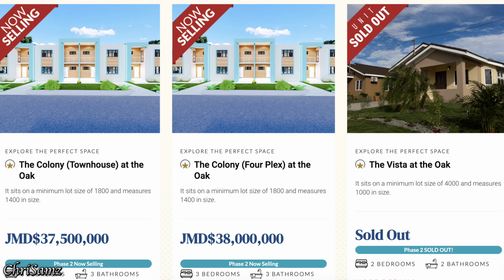Oak Estates Drone Update - Must See! June 2024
Check out this must-see drone update of Oak Estates in June 2024! Fly over the beautiful community and see the latest developments.

Kemtek Development and Construction Limited presents its latest residential development, Oak Estate. Oak Estate is located in the coveted lands of the Greater Bernard Lodge Development, off the Portmore Municipal Boulevard, approximately 5 minutes from the Mandela Highway and approximately 10 minutes from Kingston. Its convenient location offers an easy commute and ease of access to major shopping facilities, schools, hospitals, and the wider business community making the community ideal for single professionals, couples, and growing families. The property offers beautifully landscaped greenspaces, and communal spaces with a modern pool, gym and play area for the whole family to enjoy and entertain in comfort and security.

Housing Solutions
Oak Estate offers 3 housing solutions to be sold over [4] Phases.

Each housing solution will be fitted with porcelain tiles, solid wood kitchen cabinetry, quartz countertops for kitchen and bathroom, modern closet systems, premium doors with matching mouldings, tray ceiling roofs, recess lights, side by side parking with concrete pavers, stone coated roofing and solar water heaters and Enclosed laundry areas. All bungalows are also piped and wired for air conditioning and piped for cable and solar-powered electricity to create the ideal quality lifestyle home. For your peace of mind, Oak Estate is a fully gated community, enclosed within an 8ft concrete perimeter wall, with centralized entrance and exit manned with 24-hour security.

Kingston Office
Unit 19 & 21,
80 Lady Musgrave Road,
Kingston 10